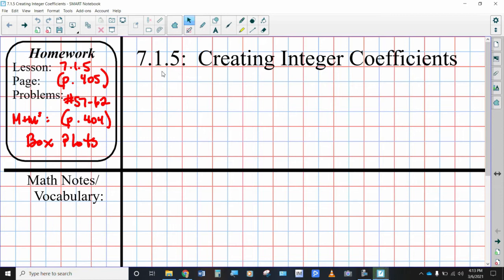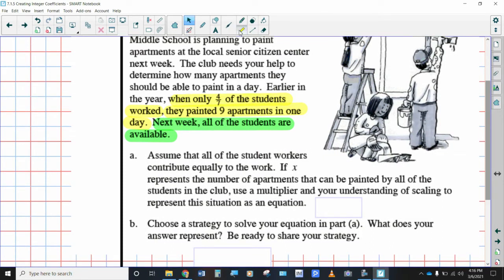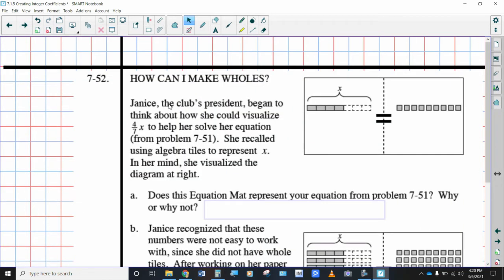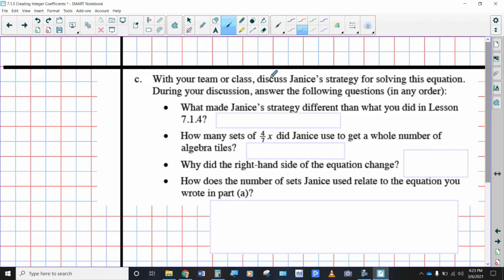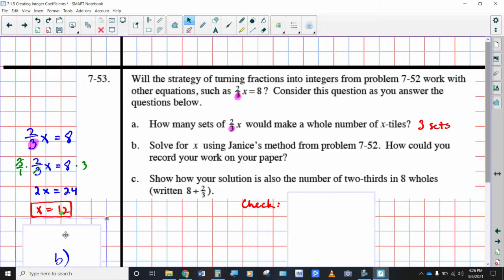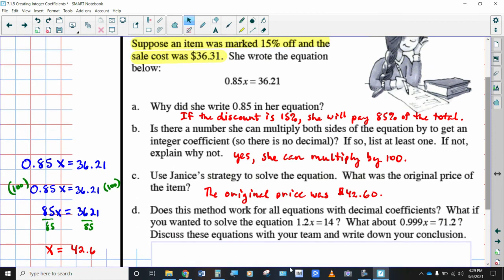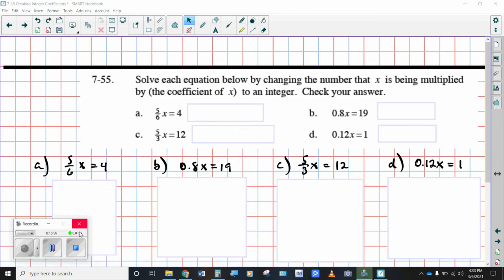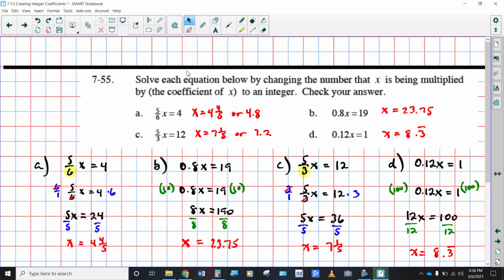7th Grade Ch7 1.5 Creating Integer Coefficients